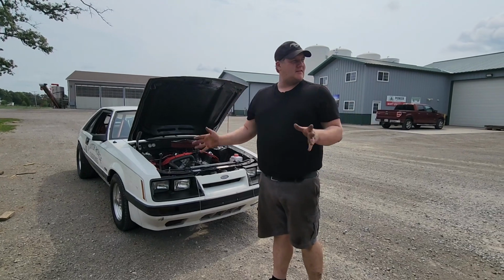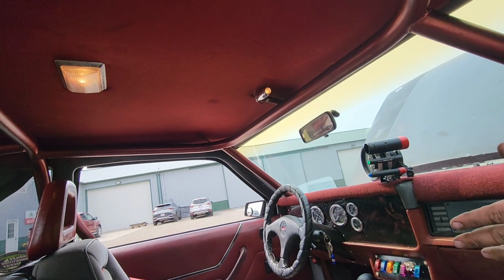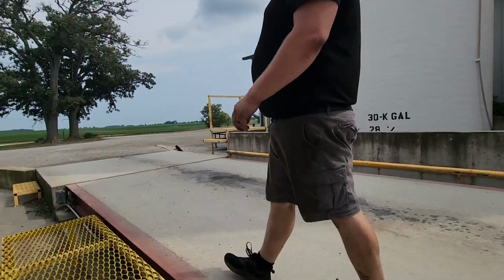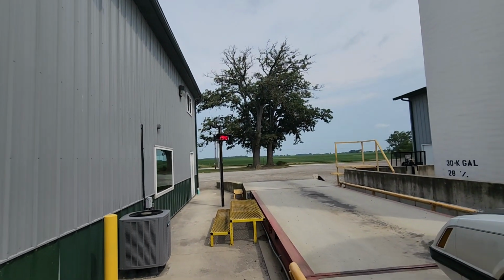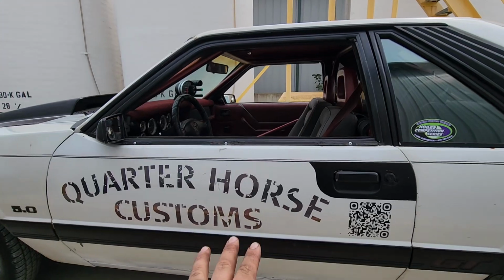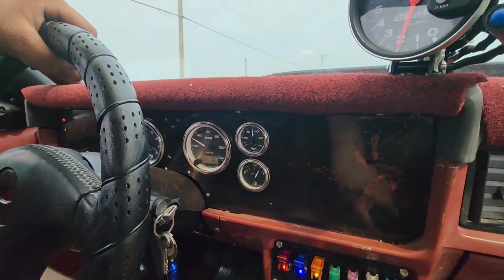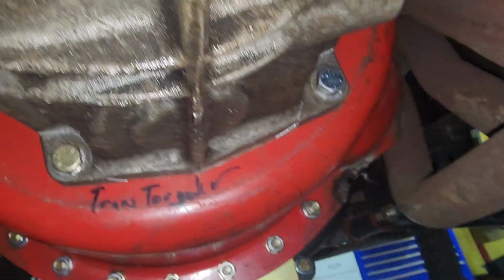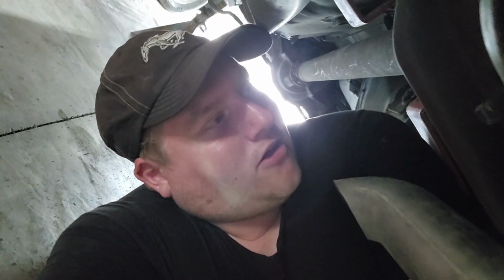How Much Does Our 393 Stroker Foxbody Project Apocalypse Weigh???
It's finally time to get Project Apocalypse on the road! Let's take her down to see how much she weighs and maybe a cruise into town!